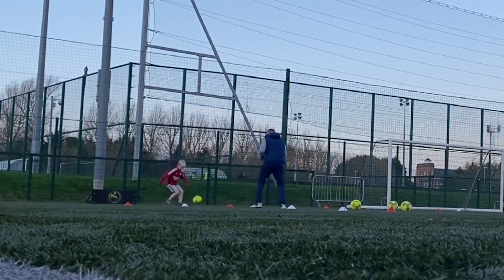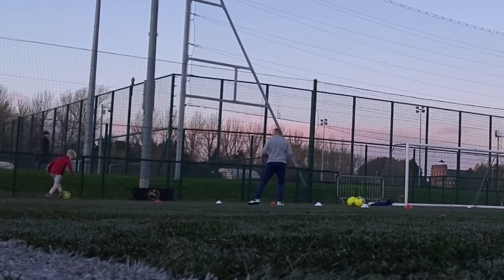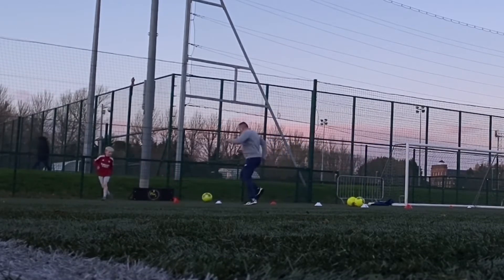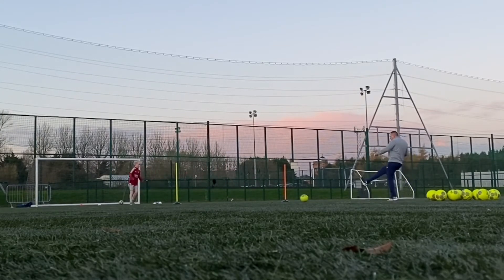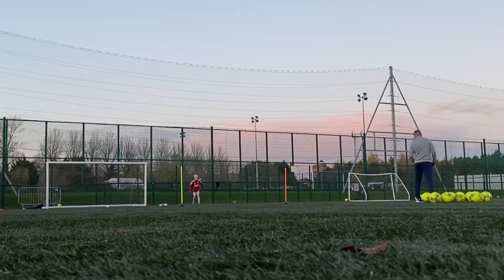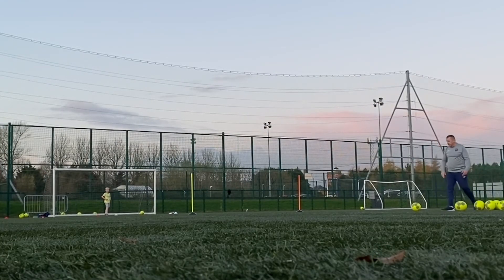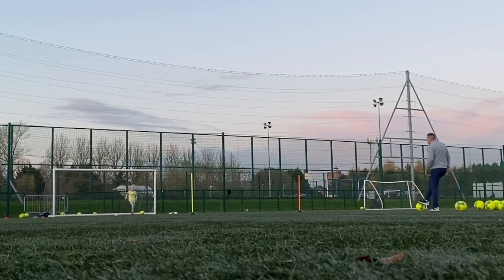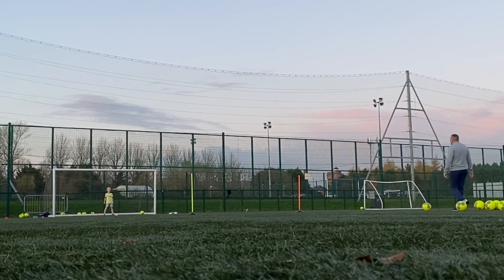backfoot receiving 1 to 1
Blackfoot receiving session